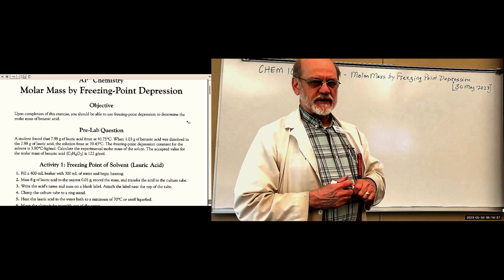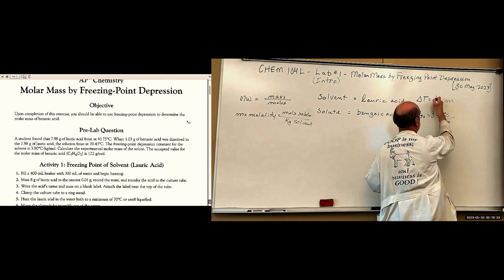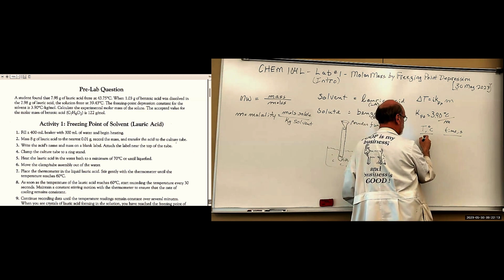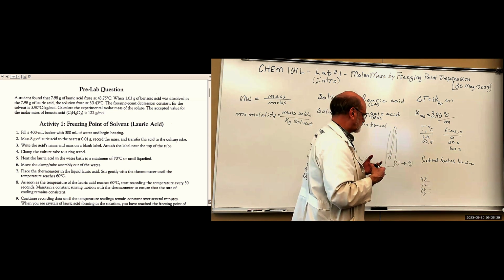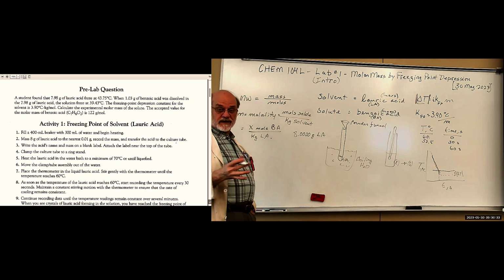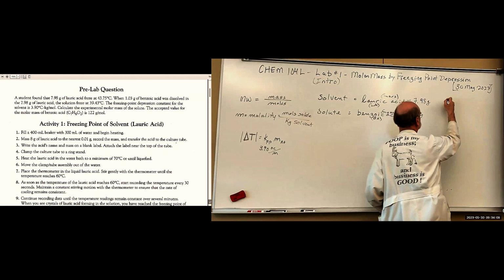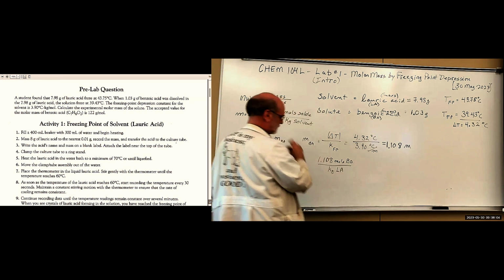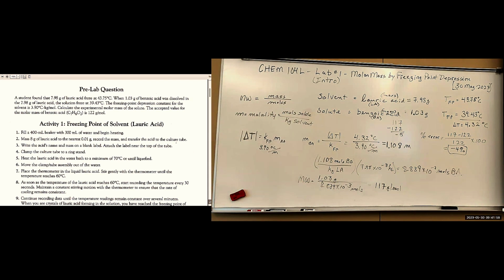CHEM104 [32370] Lab #1 Introduction - 30May2023